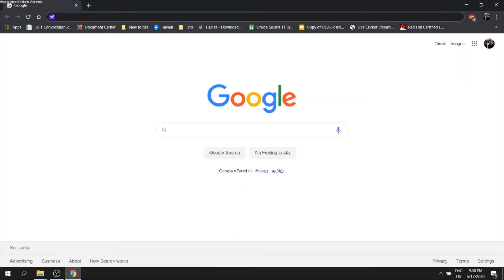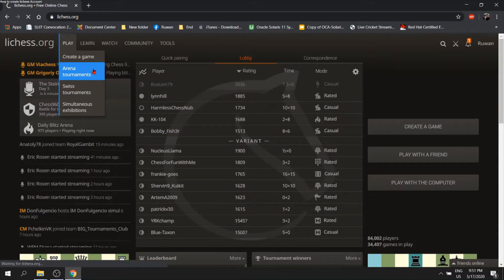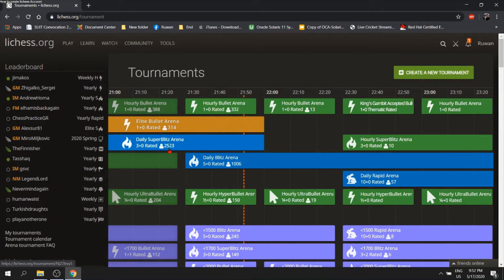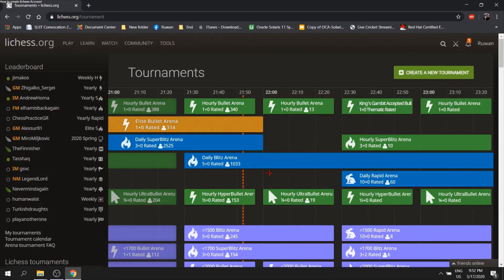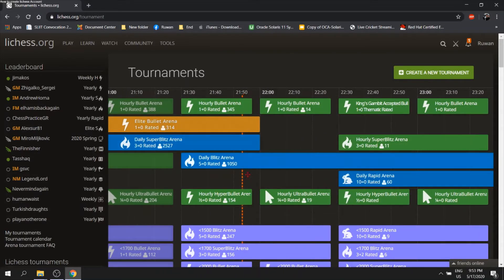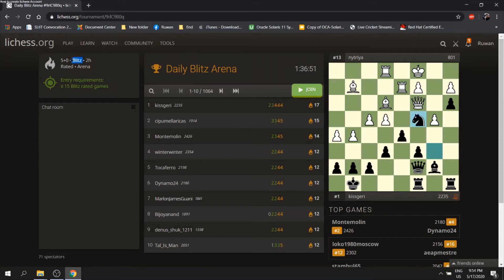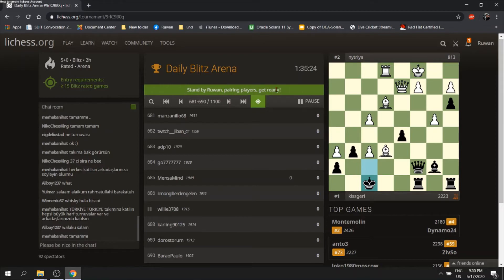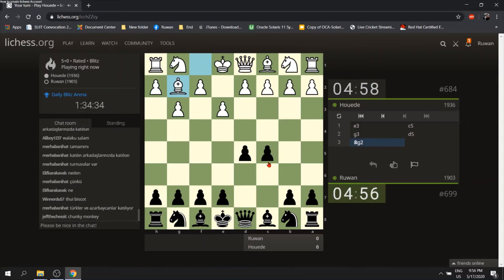How to Play Arena Tournaments Using lichess